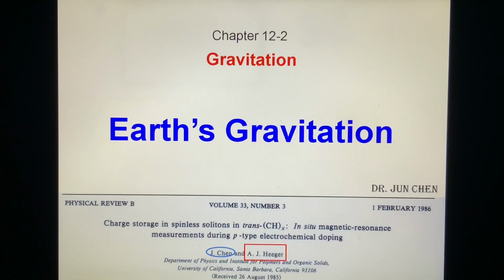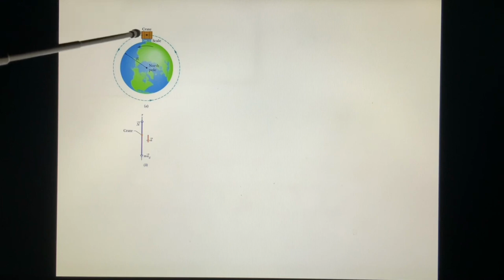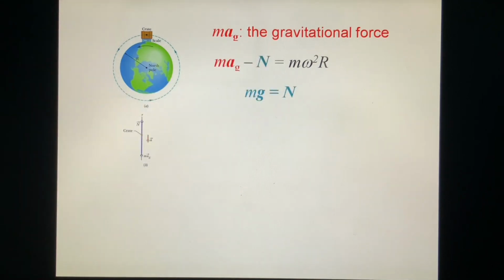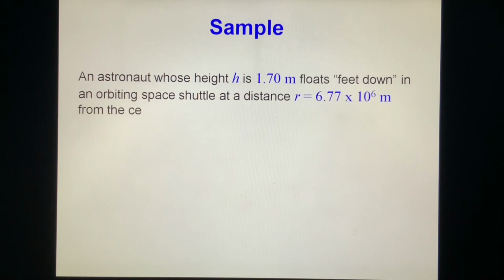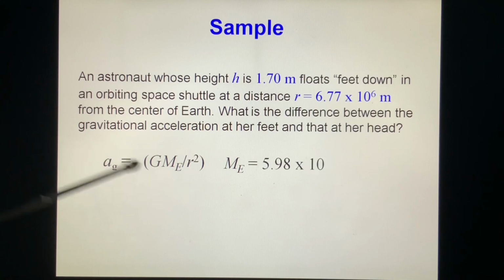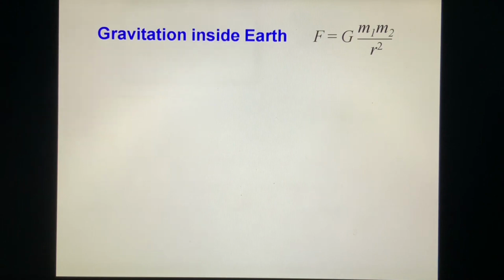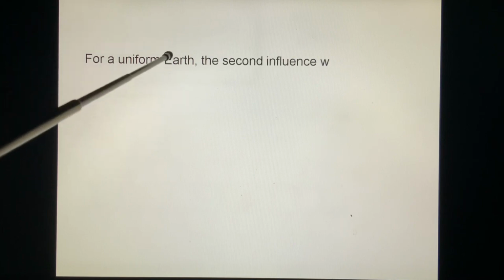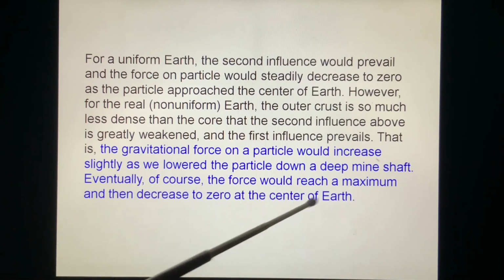1122 Earth's Gravitation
Earth's Gravitation;: Gravitation Near Earth's Surface; Gravitation Inside Earth.